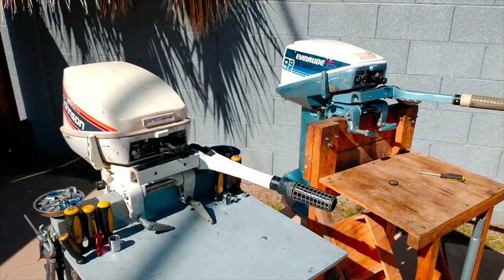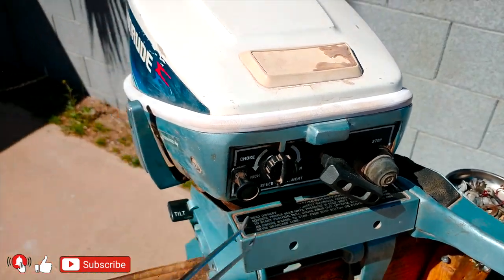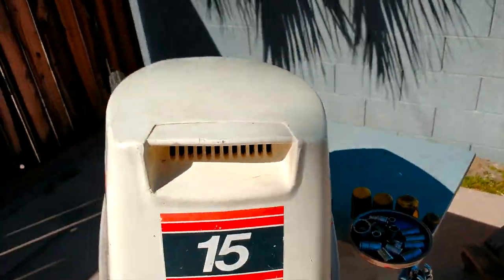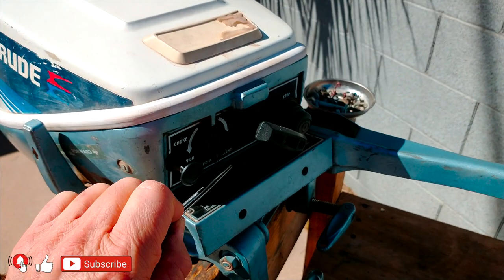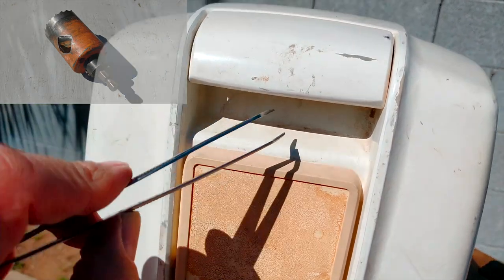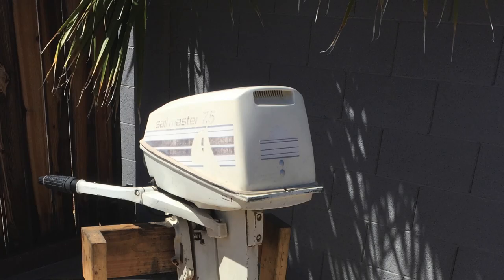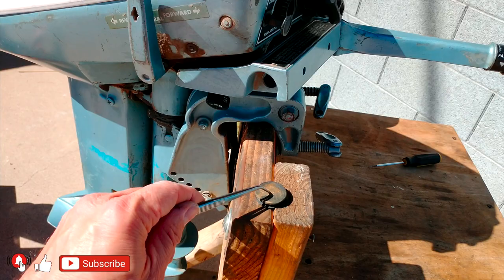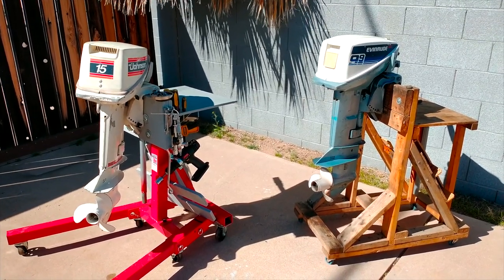4HP, 4.5HP, 6HP, 7.5HP, 8HP, 9.9HP, 15HP Johnson / Evinrude outboard motors performance secrets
This video is made for people with no experience to be able to service their outboard motor in the easiest way.

2 stroke,
двутактов двигател,
двутактов двигател за лодка,
Outboard motor repair,
Riparimi i motorit jashtë,
Արտաքին շարժիչի վերանորոգում,
Xarici mühərrik təmiri,
Kanpoko motorren konponketa,
Рамонт падвесных матораў,
Popravka vanbrodskih motora,
Ремонт на извънбордов мотор,
Reparació de motors fora borda,
舷外机维修,
Riparazione di u mutore fora di bordu,
Popravak vanbrodskog motora,
Oprava přívěsného motoru,
Reparation af påhængsmotor,
Buitenboordmotor reparatie,
Päramootori remont,
Pag-aayos ng outboard engine,
Perämoottorin korjaus,
Réparation de moteur hors-bord,
Outboard motor reparaasje,
გარე ძრავის შეკეთება,
Reparatur von Außenbordmotoren,
Επισκευή εξωλέμβιου κινητήρα,
Reparasyon motè deyò,
Hoʻoponopono ʻenekini waho,
जहाज़ के बाहर इंजन की मरम्मत,
Outboard cav kho,
Külső motor javítás,
Viðgerð utanborðsvélar,
Perbaikan mesin tempel,
Deisiú inneall lasmuigh,
Riparazione del motore fuoribordo,
船外機の修理,
ಔಟ್ಬೋರ್ಡ್ ಎಂಜಿನ್ ದುರಸ್ತಿ,
15HP Johnson Evinrude carburetor 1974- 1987,

Борттық қозғалтқышты жөндеу,
ការជួសជុលម៉ាស៊ីនខាងក្រៅ,
Gusana moteri yo hanze,
선외 엔진 수리,
Борттун моторун ремонттоо,
ການສ້ອມແປງເຄື່ອງຈັກນອກ,
Maiae filius engine reparatione,
Piekarināmo dzinēju remonts,
Užbortinio variklio remontas,
Outboard Motor Reparatur,
Поправка на надворешен мотор,
Fanamboarana maotera ivelany,
Pembaikan enjin sangkut,
ഔട്ട്ബോർഡ് എഞ്ചിൻ നന്നാക്കൽ,
Tiswija ta' magni outboard,
Te whakatika miihini o waho,
आउटबोर्ड इंजिन दुरुस्ती,
Reparasjon av påhengsmotor,
Naprawa silnika zaburtowego,
Reparação de motor de popa,
ਆਊਟਬੋਰਡ ਇੰਜਣ ਦੀ ਮੁਰੰਮਤ,
Reparatie motor exterior,
Ремонт подвесного двигателя,
Toe faaleleia afi afi,
Càradh einnsean outboard,
Поправка ванбродског мотора,
Tokiso ea enjene ea kantle,
Outboard injini kugadzirisa,
පිටත එන්ජින් අළුත්වැඩියා කිරීම,
Oprava prívesného motora,
Popravilo izvenkrmnega motorja,
Reparación de motores fuera de borda,
perbaikan mesin Outboard,
Ukarabati wa injini ya nje,
Reparation av utombordsmotor,
Таъмири муҳаррики берунӣ,
வெளிப்புற இயந்திர பழுது,
Тышкы двигательне ремонтлау,
అవుట్‌బోర్డ్ ఇంజిన్ మరమ్మత్తు,
ซ่อมเครื่องยนต์นอกเรือ,
Dıştan takma motor tamiri,
Daşky dwigateli abatlamak,
Ремонт підвісного двигуна,
Tashqi dvigatelni ta'mirlash,
Sửa chữa động cơ bên ngoài,
Atgyweirio injan allfwrdd,
Ukulungiswa kweenjini zangaphandle,
אָוטבאָאַרד מאָטאָר פאַרריכטן,
Ode engine titunṣe,
Ukulungiswa kwenjini yangaphandle,
funilaria,
Boat engine,
Outboard motor tune up,

Outboard motor bad fuel pump,
How to check fuel flow on outboard,
What to do if the outboard motor quit running,
Outboard Motor shuts off,
Stalling or dying outboard motor,
Outboard Fuel System Problems,
Diagnosing an Outboard,
Why Does My Outboard Keep Stalling,
Why Outboards Run Out of Fuel,
How to Fix an Outboard Boat Fuel System,
Why Does Outboard Die After A Few Minutes,
How To Fix An Outboard ,
Outboard Engine Won't Stay Running,
Fuel Pump Failure Stalling,
Boat motor stopped suddenly,
Outboard motor stops suddenly,
Outboard motor fuel problems,
Outboard motor fuel filter,
What to do if the outboard motor stops working,
What to do if the motor dies on trip,
What to do when engine dies,
Boat dead in the water,
What Should I Do When My Marine Engine Stalls,
What if your boat stalls in the middle of a lake,
Извънбордов двигател за лодка,
извънбордов двигател еверут 9.9,
Boat engine,
0388685  FUEL PUMP,
0397845 FUEL PUMP,
0388683 FUEL PUMP,
0391667 FUEL PUMP,
0388684 FUEL PUMP,
0386833 FUEL PUMP,
0381815 FUEL PUMP,
0394259 FUEL PUMP,
0397444 FUEL PUMP,
0394789 FUEL PUMP,
0395090 FUEL PUMP,
0397275 FUEL PUMP,
0312634 GASKET CAP TO PUMP,
0331363 GASKET CAP TO PUMP,
0338876 GASKET CAP TO PUMP,
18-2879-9 GASKET CAP TO PUMP,
0312629 Fuel Pump Cap,
0329972 Fuel Pump Cap,

Johnson 9.9HP and 15HP outboard motor tune up,
Evinrude 9.9HP and 15HP outboard motor tune up,
What would cause an outboard motor to lose power?
Why is my boat running sluggish?
Why is my boat not going as fast as it should?
What is a common problem with outboard motors?
What is the average life of an outboard motor?
What is the most reliable outboard motor brand?
Can you increase horsepower on a outboard motor?
How can I make my HP outboard faster?
2 STROKE OUTBOARD BETTER PERFORMANCE MORE POWER,
How To Increase Horsepower,
How to Make Your Boat Go Faster?
How to increase horsepower to boat motor?
How to increase horsepower to Mercury outboard motor?